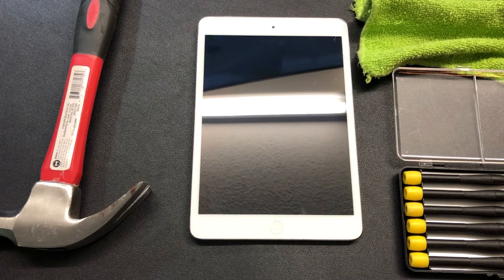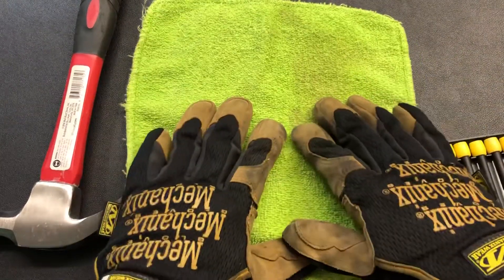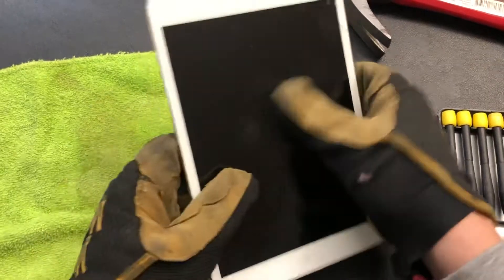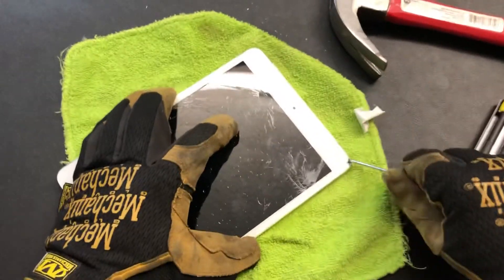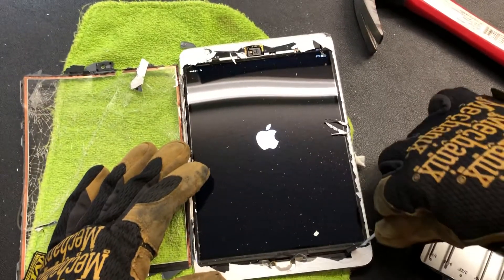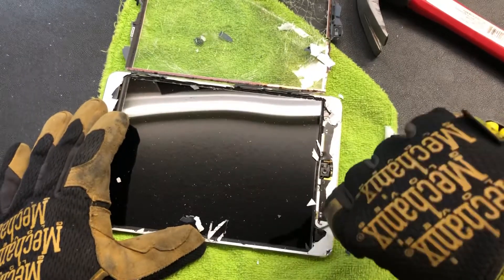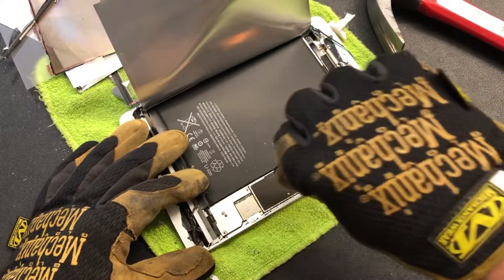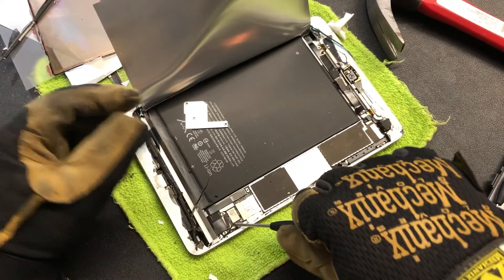We Destroy an Apple iPad Mini & Look Inside!